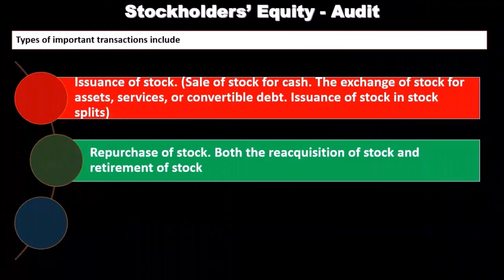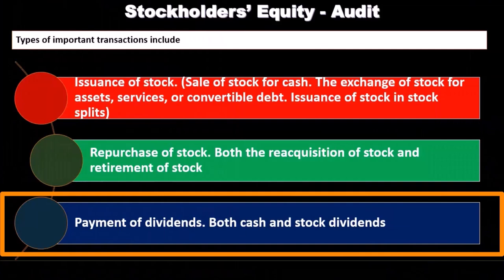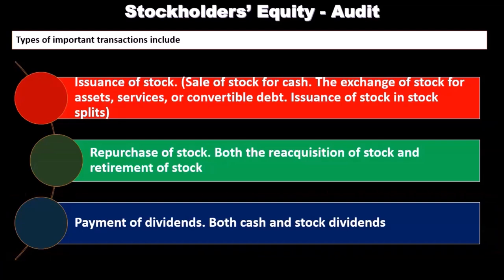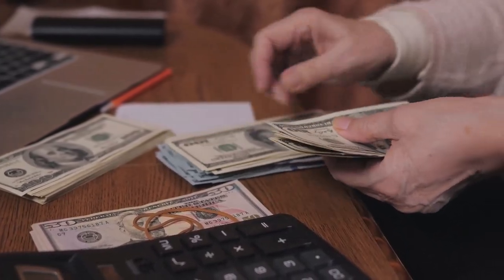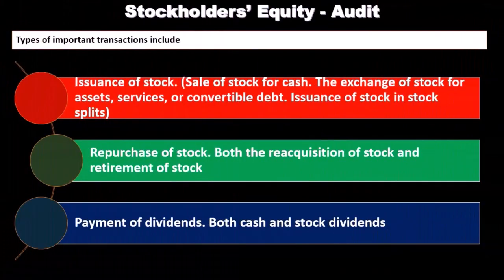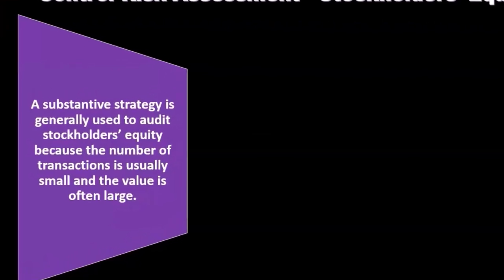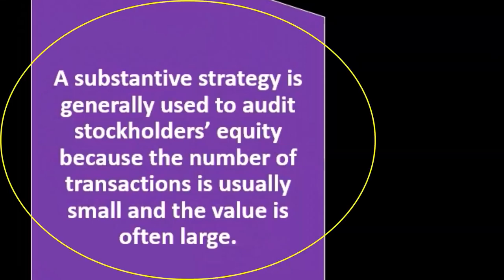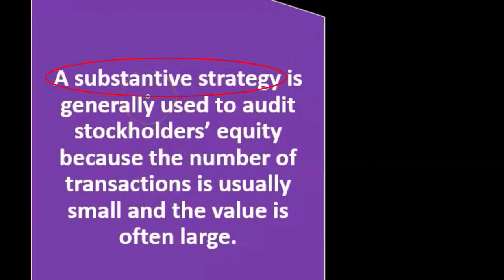Repurchase of Stocks Auditing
In this video, we explore the auditing process for the repurchase of stocks. Learn how auditors verify transactions involving the reacquisition and retirement of stock, whether the company is holding the stock as treasury stock or retiring it permanently. Understand the specific procedures auditors use to ensure these transactions are accurately recorded and compliant with relevant regulations. This segment is crucial for auditors to ensure the proper handling and reporting of stock repurchase activities in financial statements.